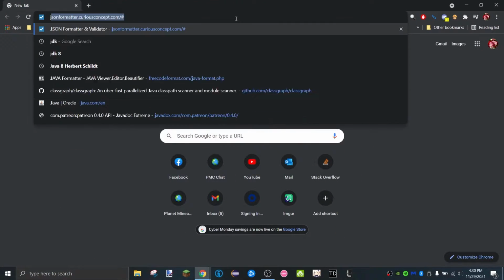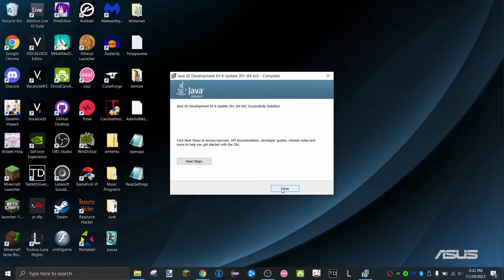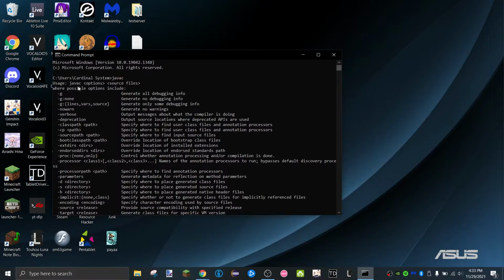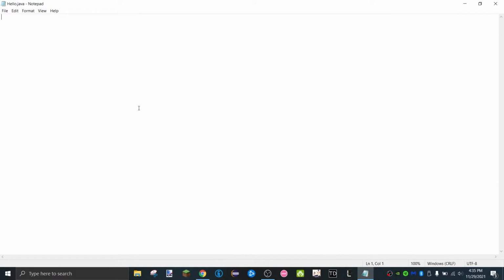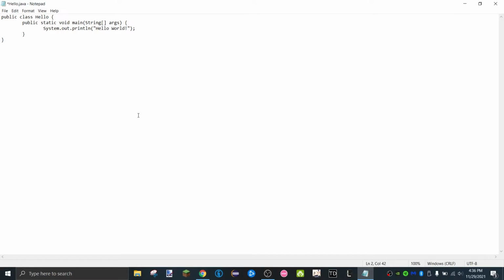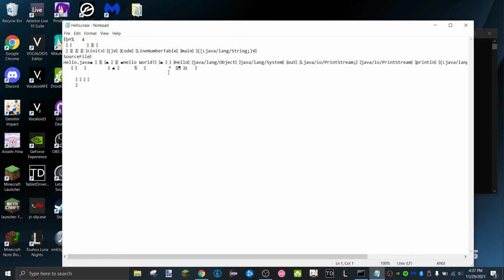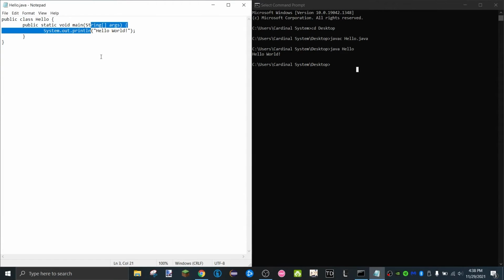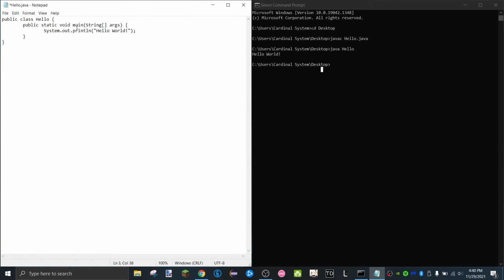【Learn Java】Lesson 1 | Setting up the JDK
In this lesson we explore how to setup the JDK and compile our first program.